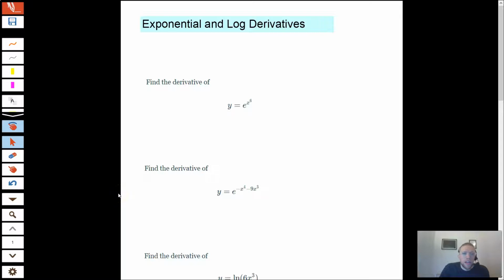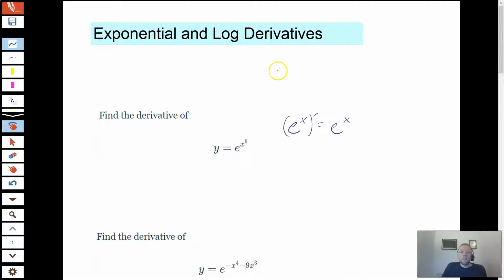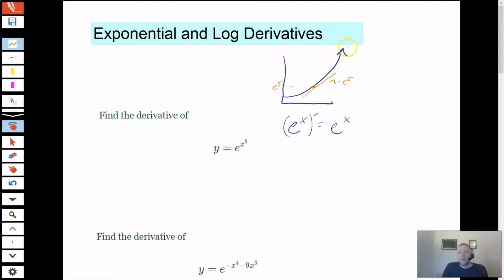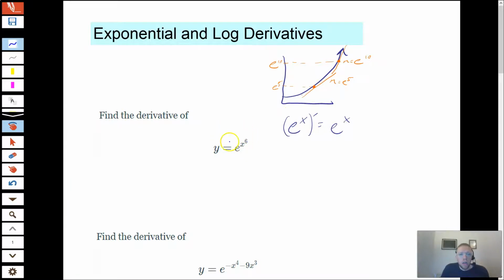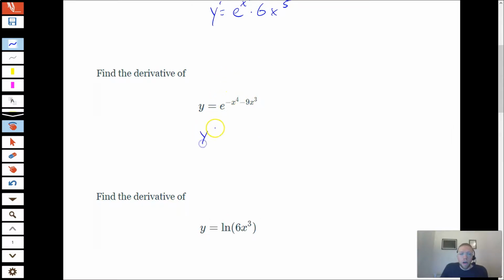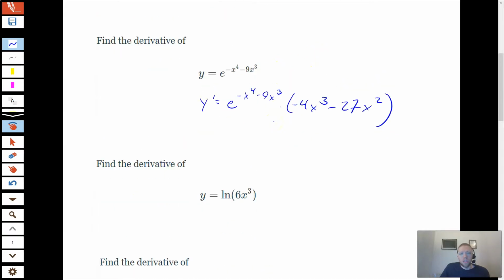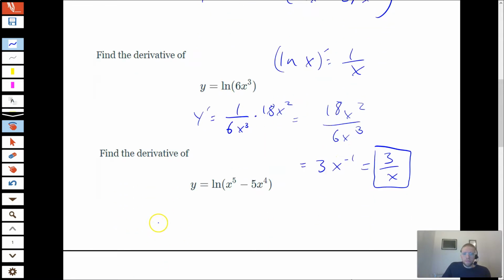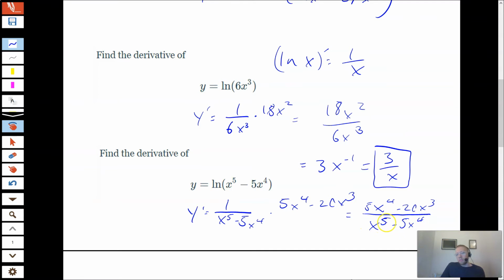AP 1.1.3 Exponential and Log Derivatives